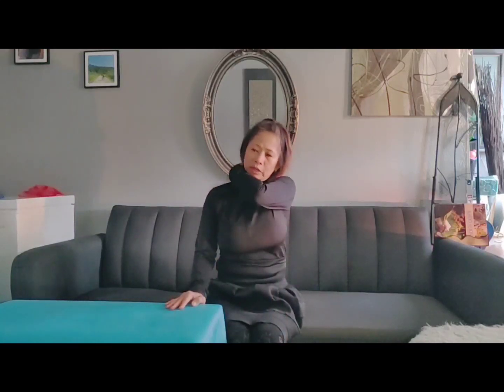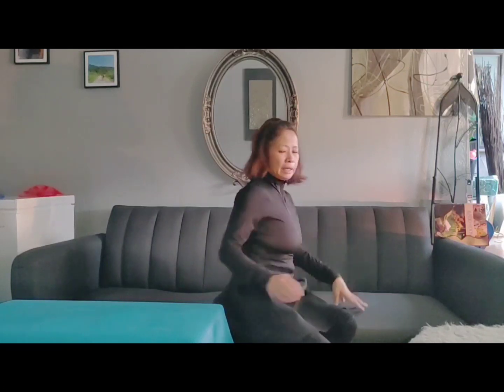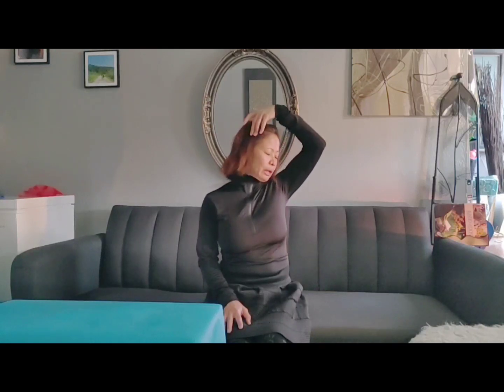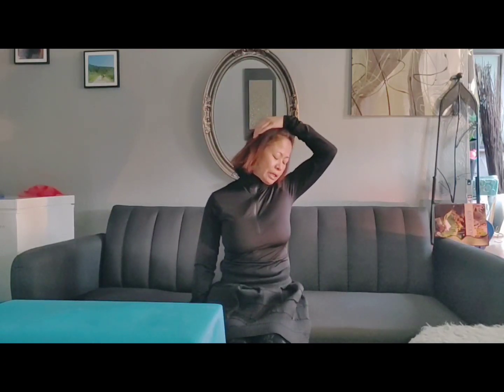Expt 08 Lev Sca STC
Expt 08